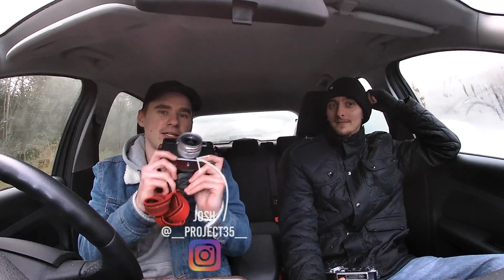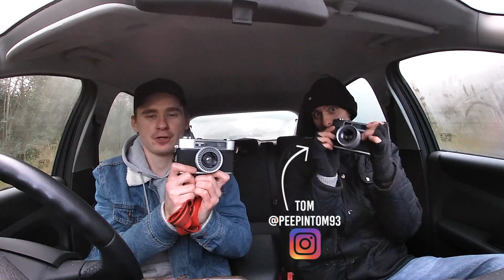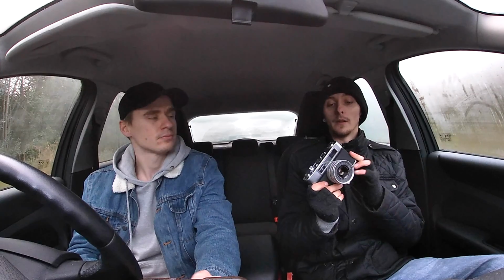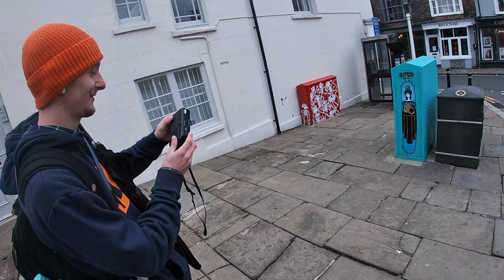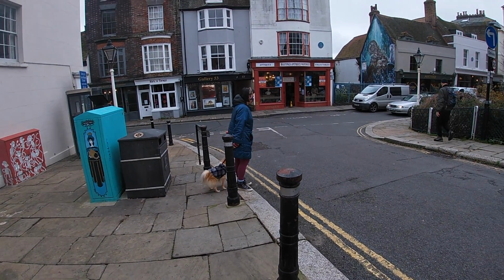SHOOTING 35MM FILM ON YASHICA MINISTER III - EP.02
In this episode Josh and Tom venture to the home of the 1066 Battle of Hastings to shoot with 2 Yashica Miniter III rangefinders.
After walking up to the castle to find it closed due to covid, we started to explore the beautiful town of Hastings and surrounding areas to find some interesting compositions.
Grab a drink, sit back and follow along to see what we get up to!

Josh - @__Project35__
Tom - @Peepintom93

Cameras:
Yashica Minister III
Canon Sureshot35

Recorded with a GoPro Hero 7 and AKASO V50x